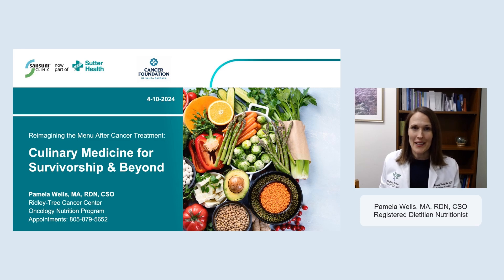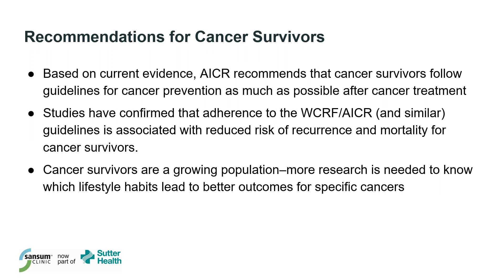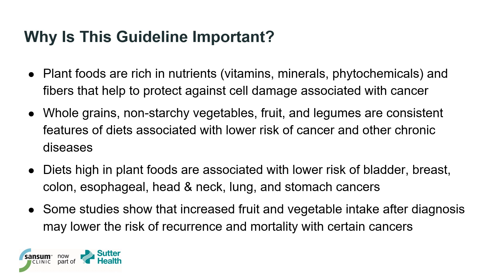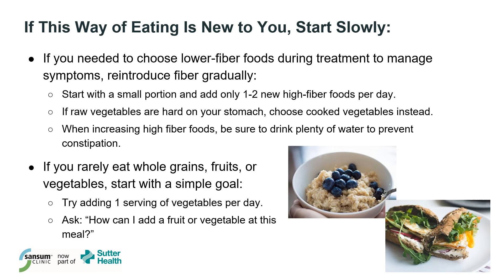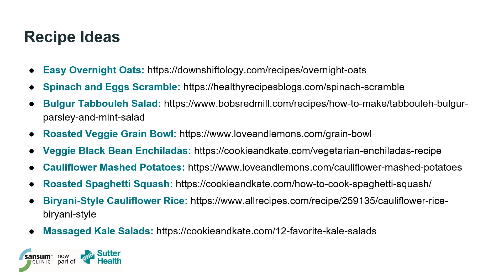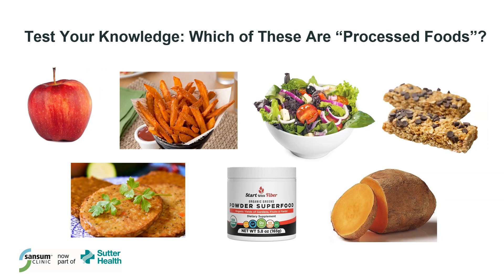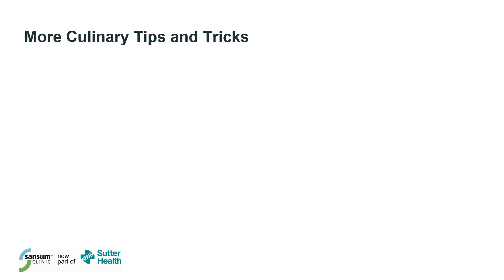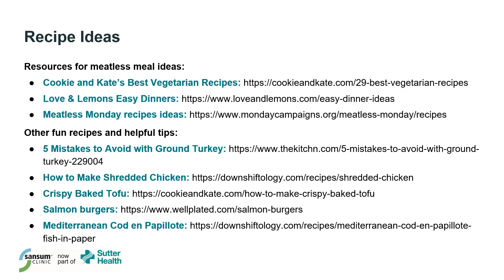Reimagining the Menu After Cancer Treatment: Culinary Medicine for Survivorship and Beyond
Ridley-Tree Cancer Center Oncology Dietitian Nutritionist, Pam Wells, MS, RDN, CSO, presents "Reimagining the Menu After Cancer Treatment: Culinary Medicine for Survivorship and Beyond". This talk offers a deep dive into nutrition recommendations for cancer survivors and shares helpful culinary tips like, what to do if you are in a "vegetable rut" or how to make vegetables taste less bitter.

To learn more about Oncology Nutrition at Ridley-Tree Cancer Center, visit our

The Ridley-Tree Cancer Center Oncology Nutrition program is generously funded by the Cancer Foundation of Santa Barbara